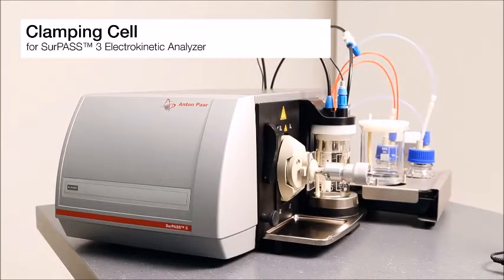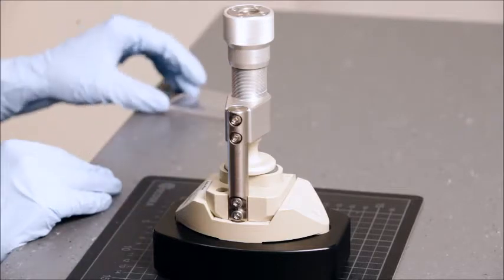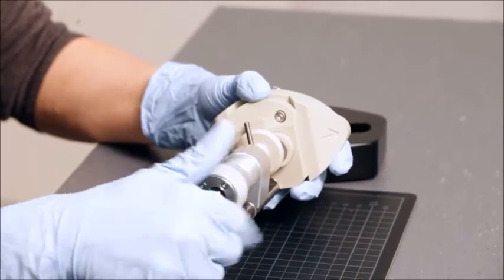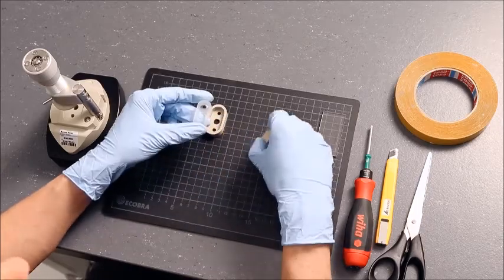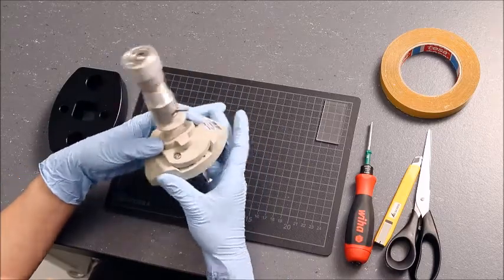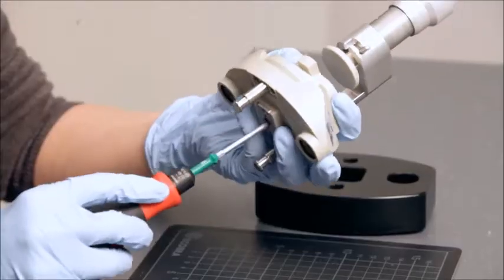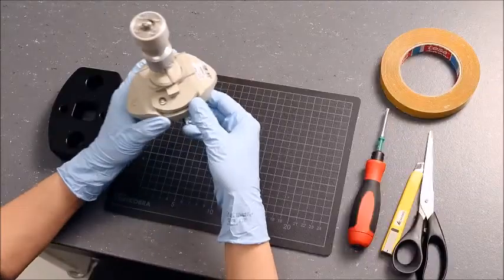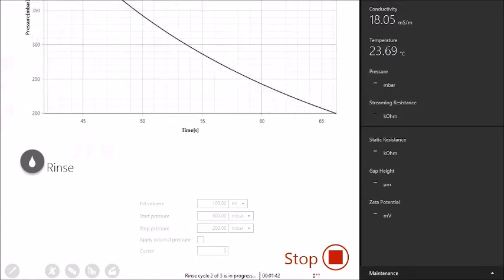SurPASS 3 Tutorial: Clamping Cell